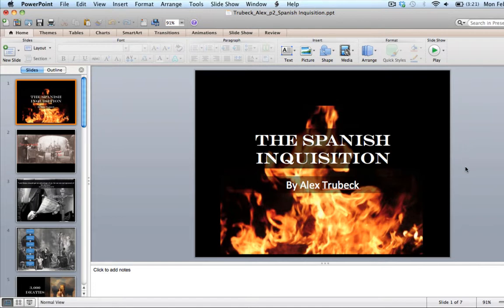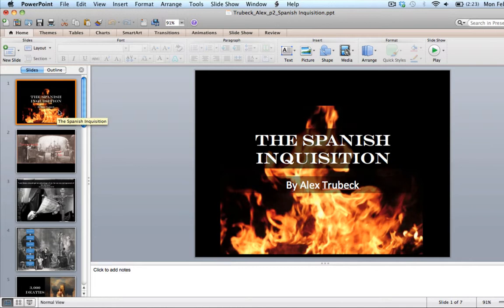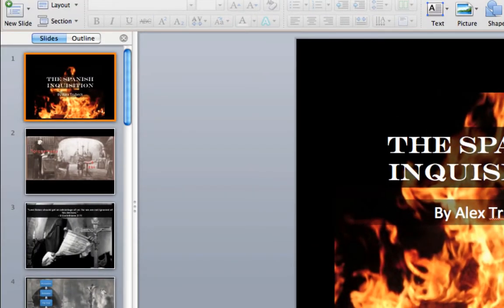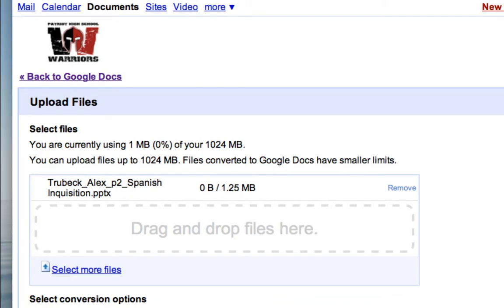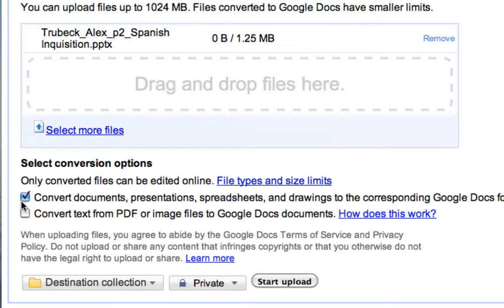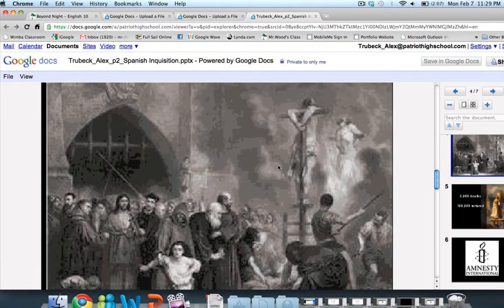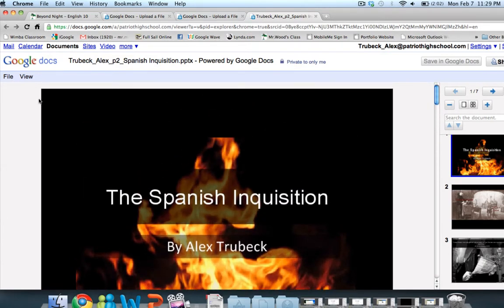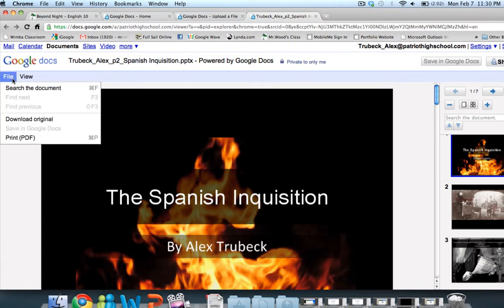working with pptx files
particular strategies when dealing with .pptx files and storing them in Google Docs.